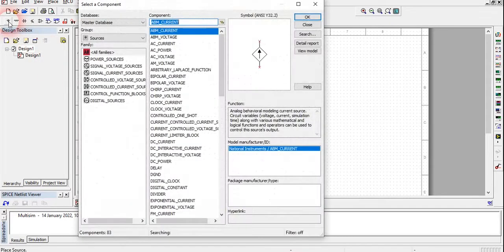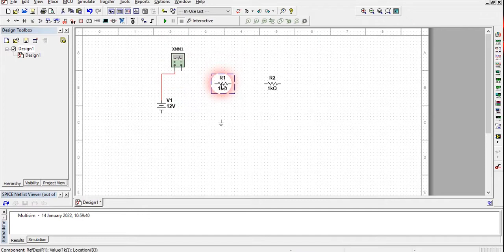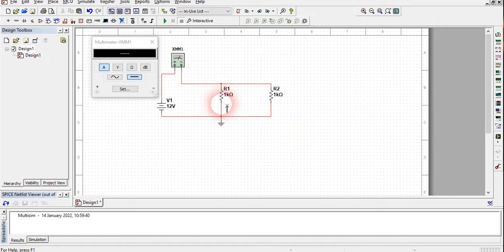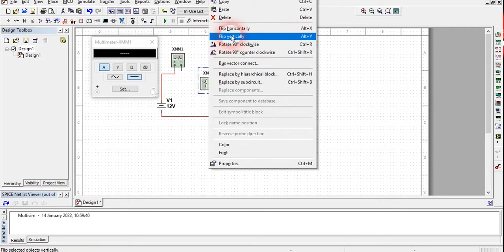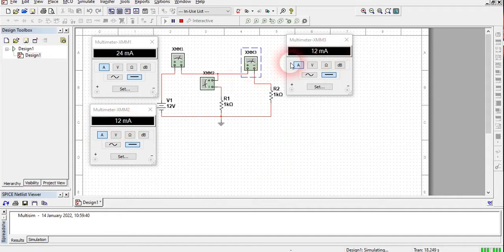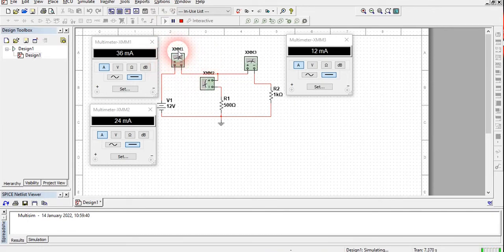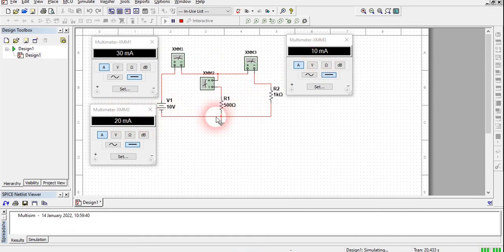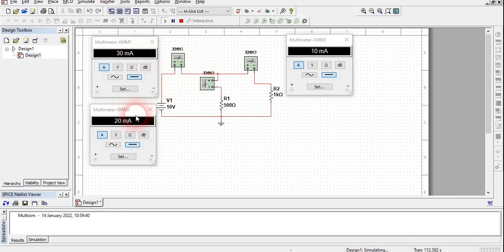Verification of Kirchhoff’s Current Law (KCL)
We are verifying KCL Law with a resistive circuit(closed loop)